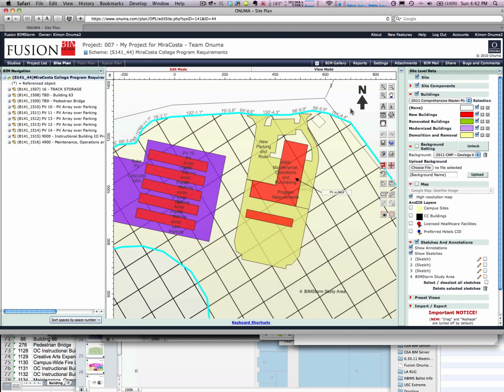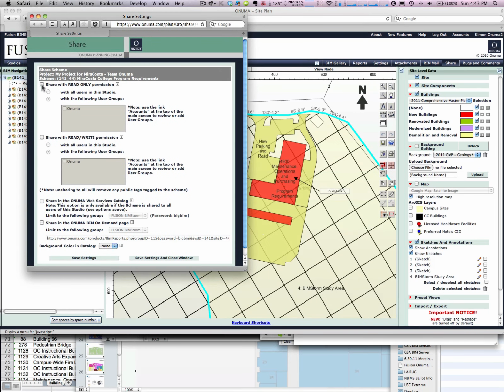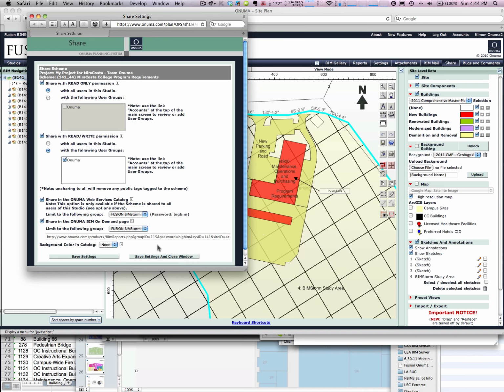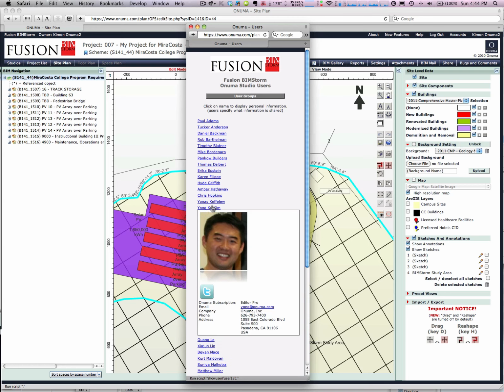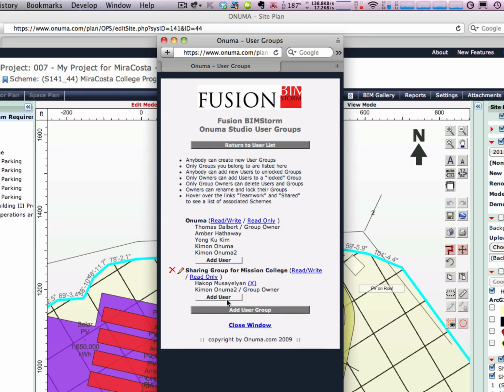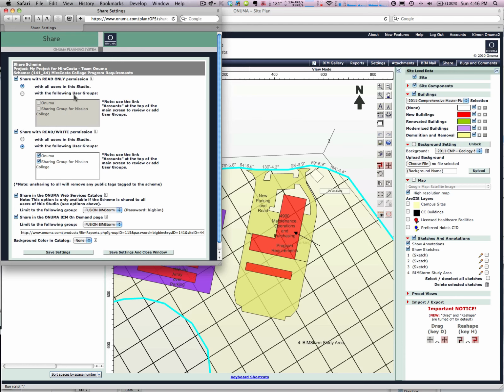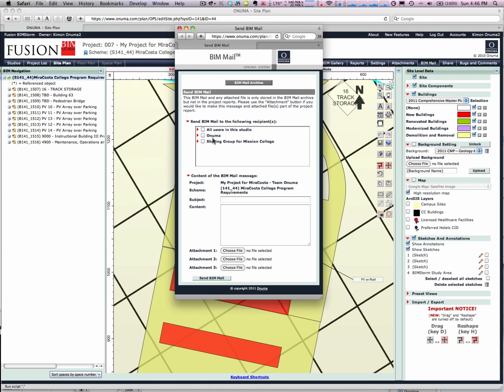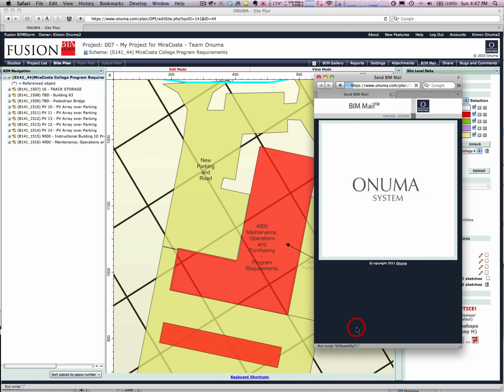3-Sharing and Communication.mov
How to share projects and communicate in the BIMStorm.